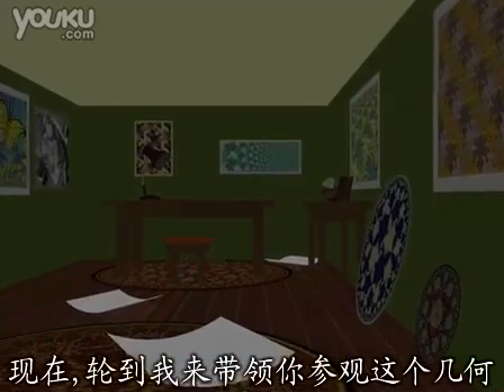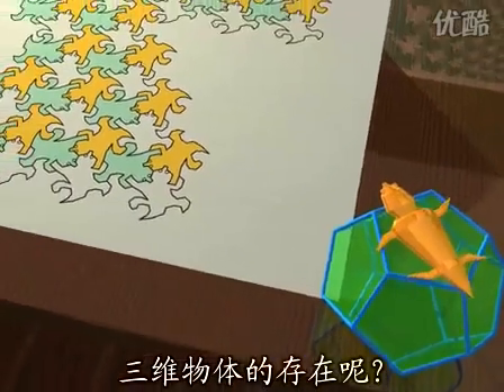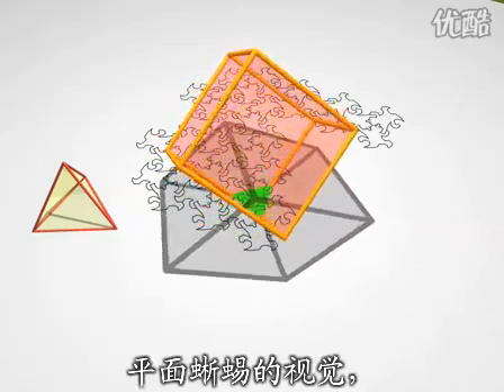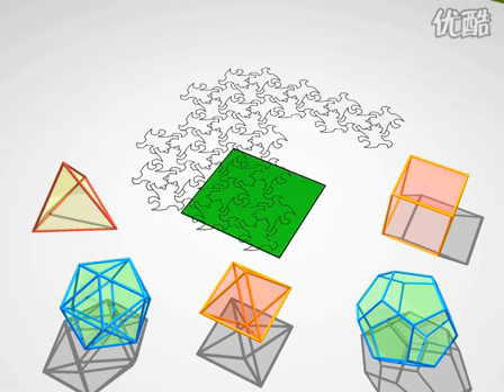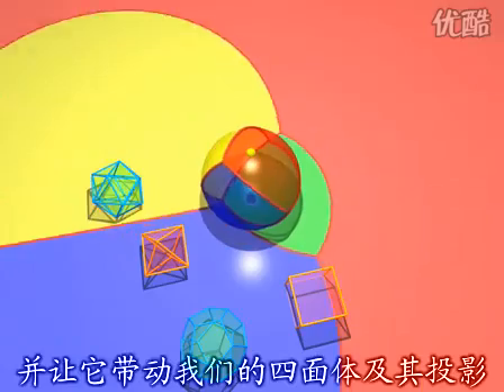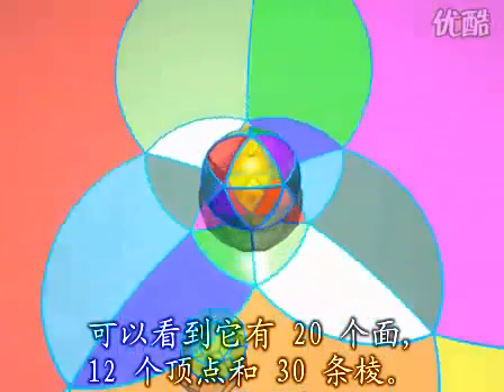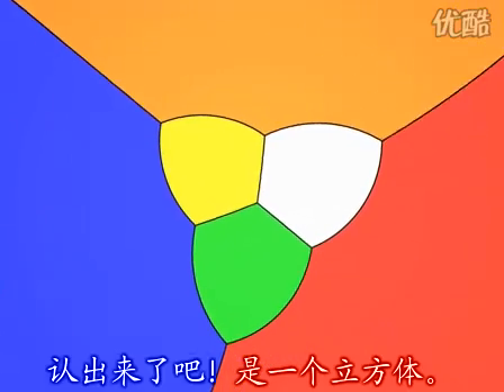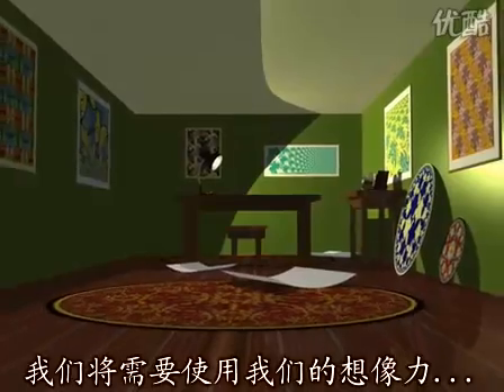[Dimensions][02]三维空间.flv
In English, has chinese subtitle. 中文字幕